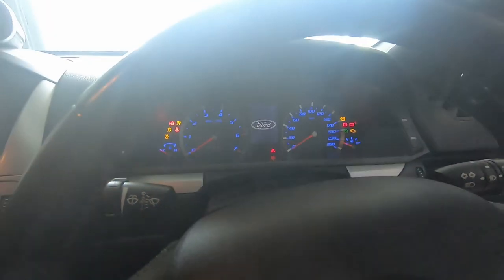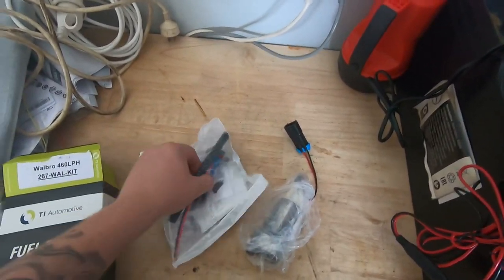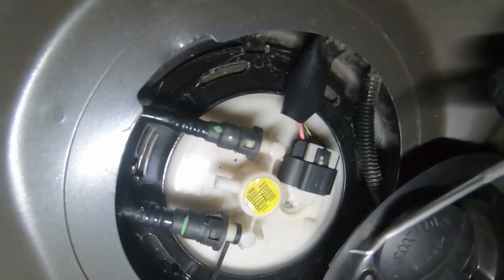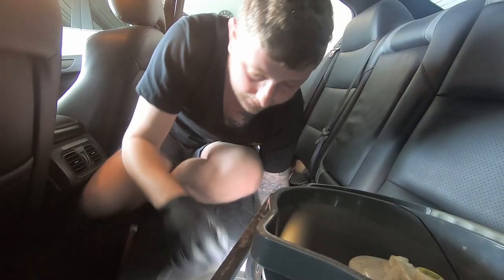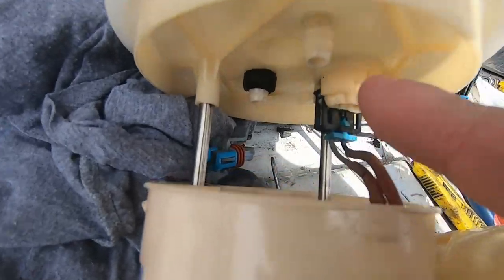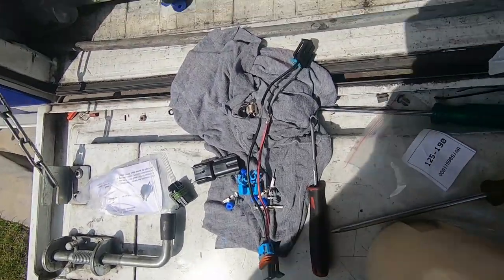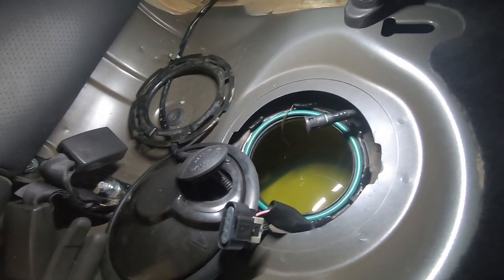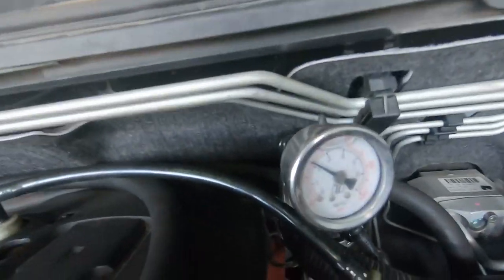Replacing My FGX Fuel Pump ALREADY!! Heres Why...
This video the fgx gets a smaller fuel pump